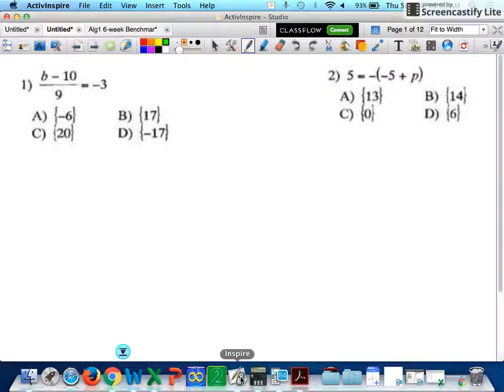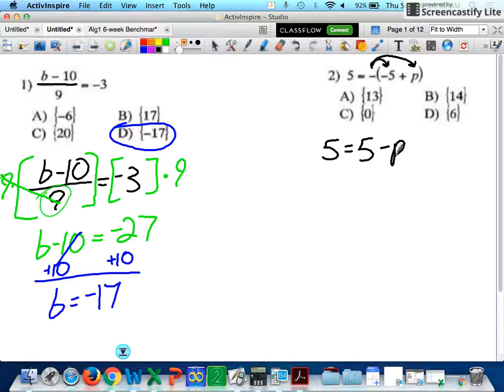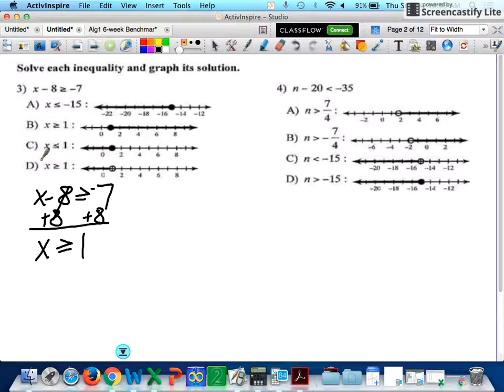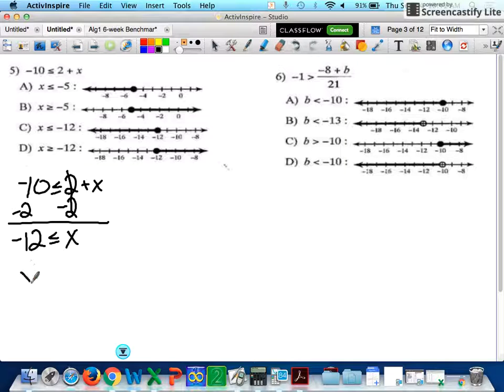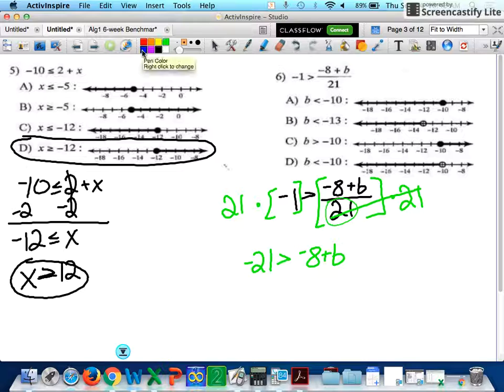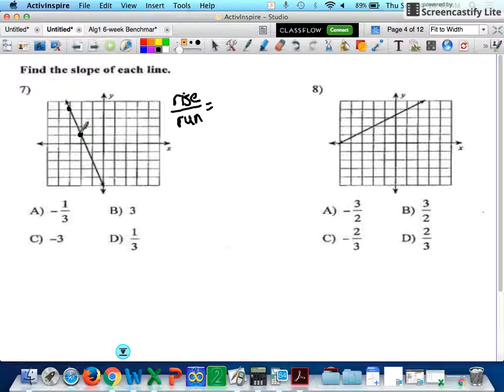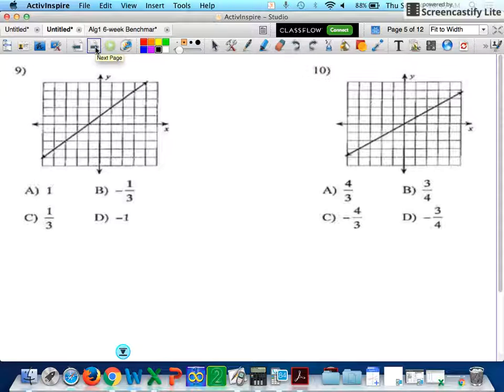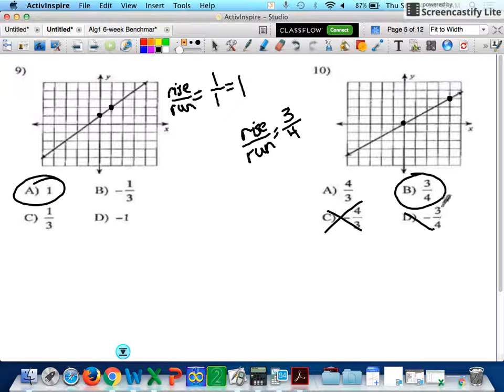Alg 1 6-week Benchmark Review 1-10